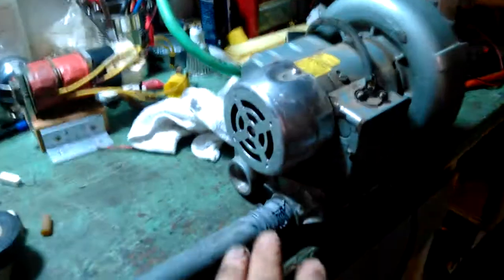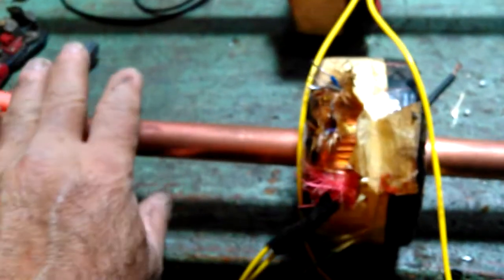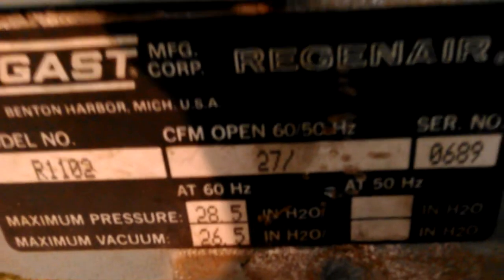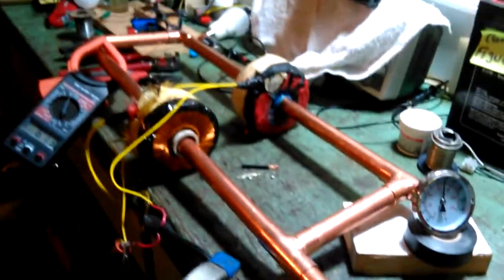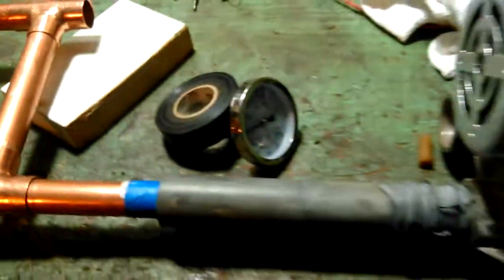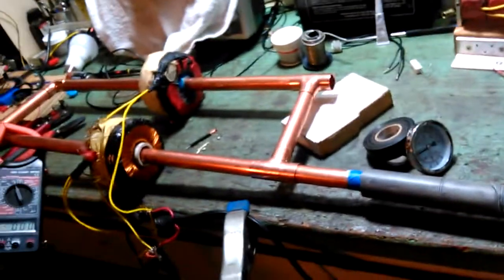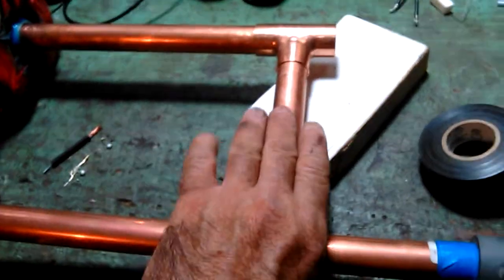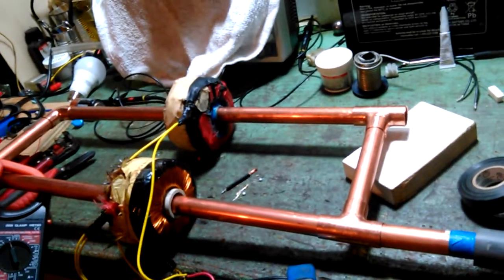Induction Heater / Hot air generator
Uses around 500 watts but puts out a lot's hot air.